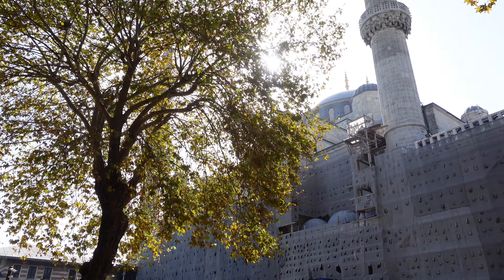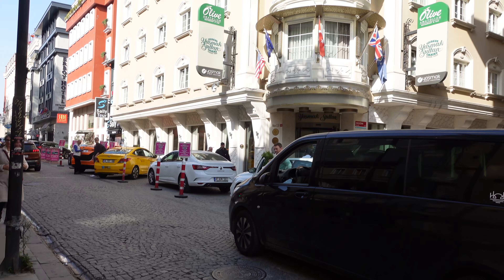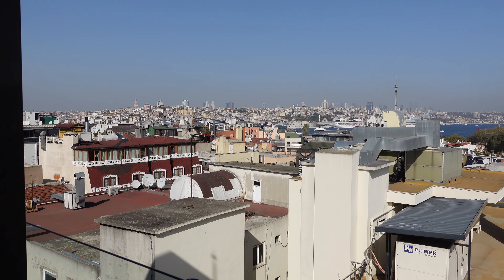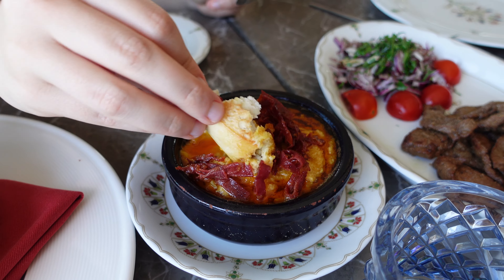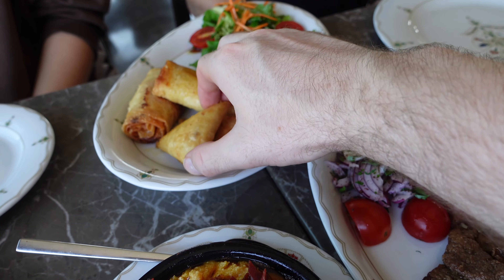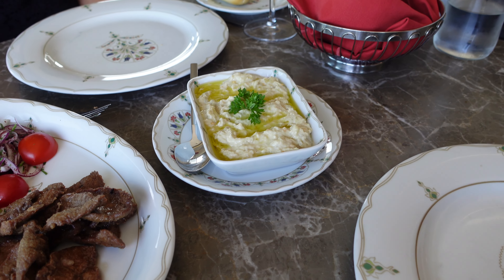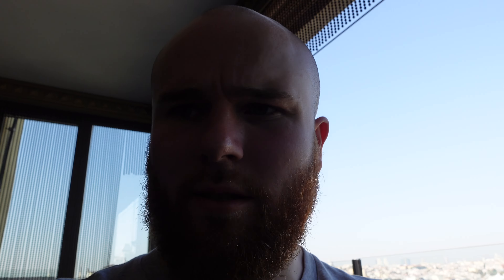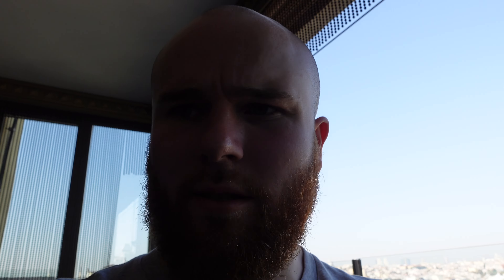HANGING KEBAB PLATTER?! EXQUISITE TURKISH FOOD - Istanbul, TURKEY🇹🇷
Istanbul Food Tour Part I 🇹🇷

This is the first part of our food adventure during our stay in the ENORMOUS and BUSY city of Istanbul, Turkey. Home to some of the best food and historical sites in the country! 🇹🇷

However I am going to show one of our favourite places to eat it that is within a 10 minute walk of the infamous Sultanahmet Square!

📍Olive, Hoca Paşa, Ebussuud Cd. No:12, 34110 Fatih/İstanbul

This is one of the best fine dining and best places for restaurant rooftop views in the Old Center of Istanbul!

Olive serves a variety of fine dining Turkish food in my opinion. With top notch cooking and ingredients how can it go wrong!

Please also watch out for my upcoming videos on this Istanbul Food Tour!

00:00 Intro
01:03 Quick tour of Istanbul
01:33 Olive Restaurant
11:22 Hafiz Mustafa
11:50 Outro